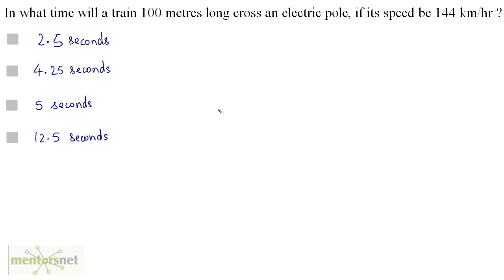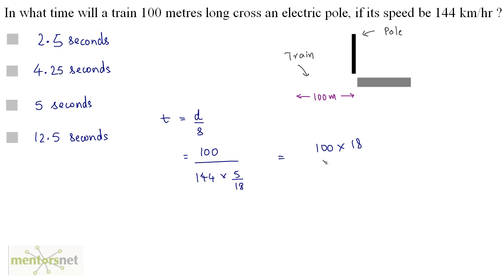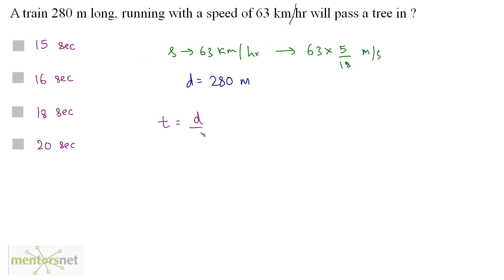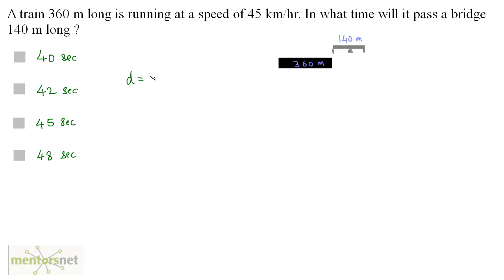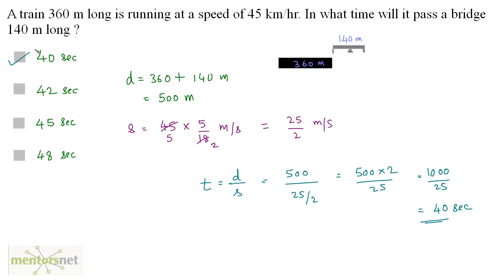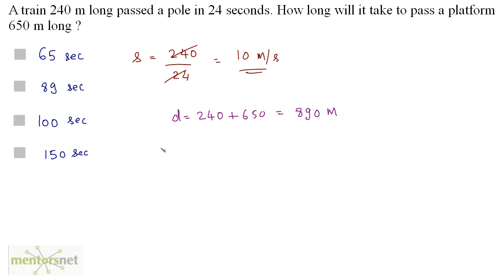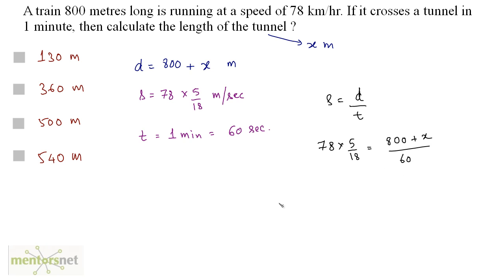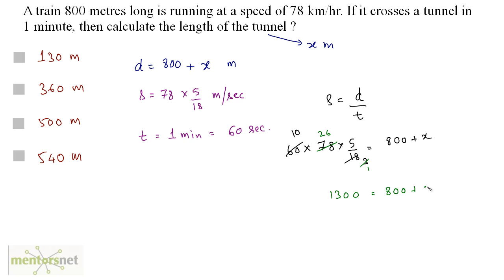QT 143 Speed, Time and Distance Question Set 6